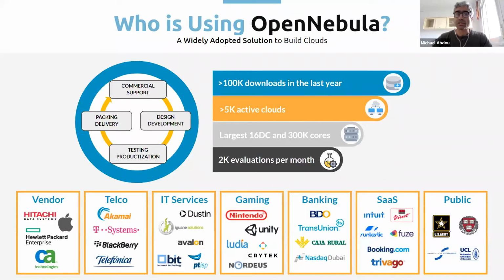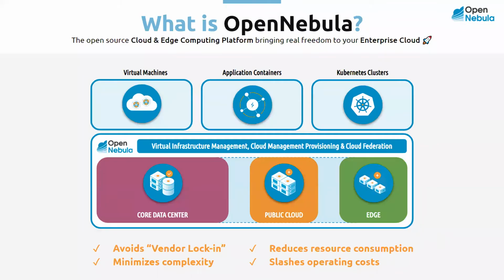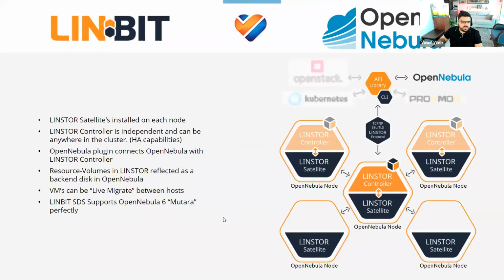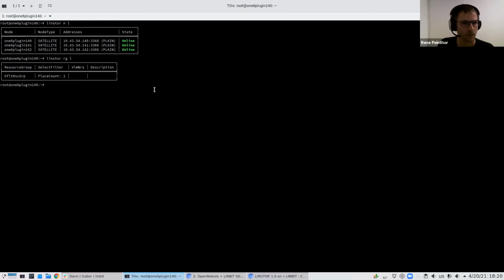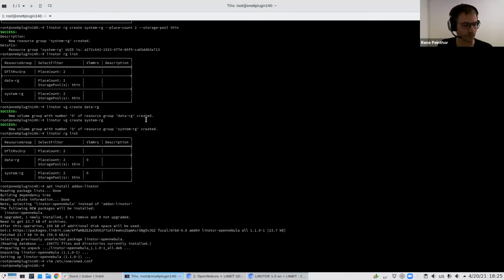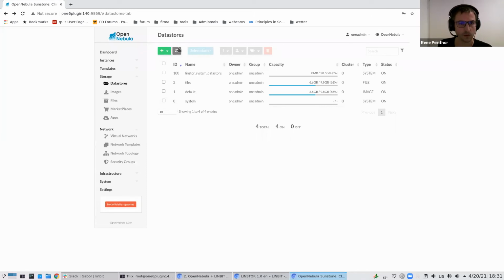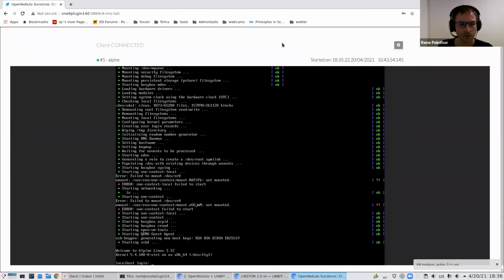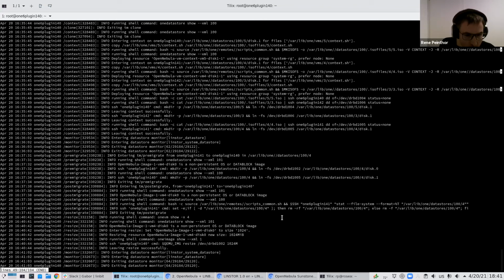LINBIT & OpenNebula TechDays webinar 2: OpenNebula + LINBIT SDS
Table of contents:

1. OpenNebula Overview - 1:30
2. OpenNebula open architecture and storage support - 9:40
3. LINSTOR Overview - 14:00
4. How to integrate LINSTOR to OpenNebula? - 18:15
5. Q&A - 41:27